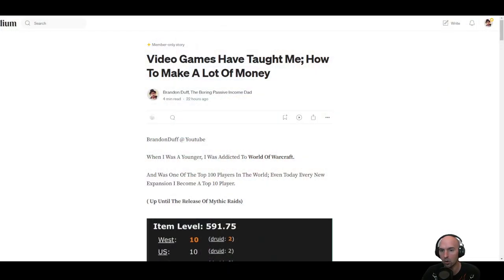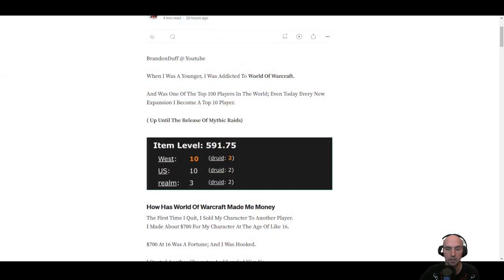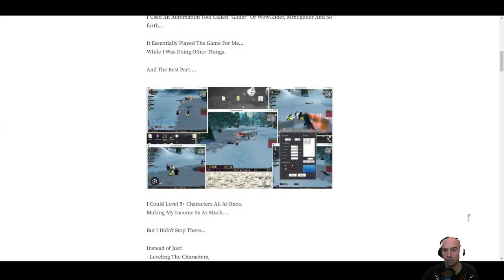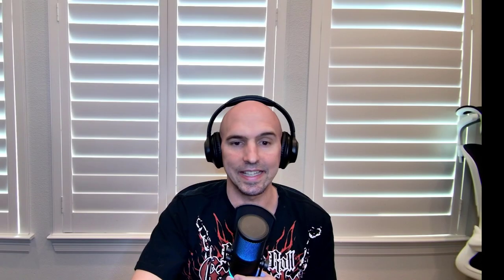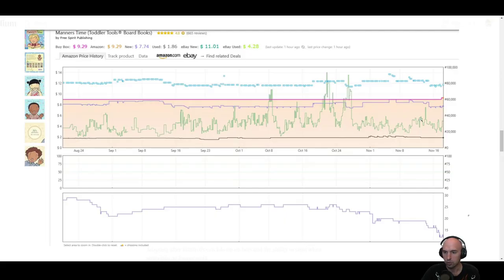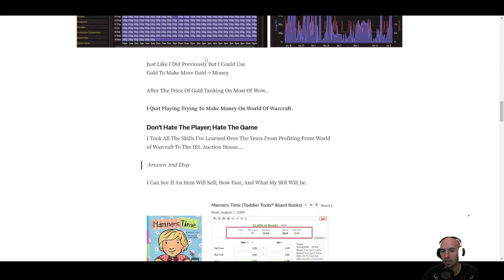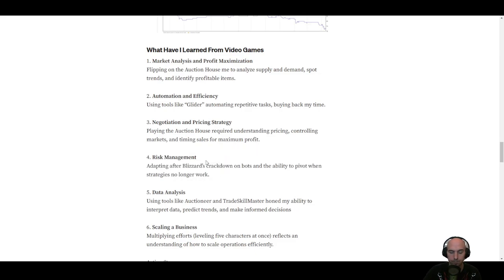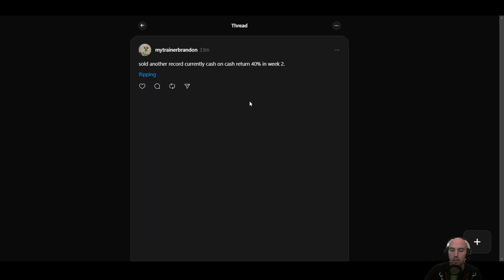Video Games Taught Me More About Business Than College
Did video games teach you more about real-life skills than school ever did? 🎮 In this video, I’ll dive into how playing video games can develop crucial business skills like strategic thinking, teamwork, and decision-making that are rarely taught in college. If you’ve ever wondered how gaming relates to business success, this video is for you!

We’ll cover:

How gaming hones problem-solving skills.
The unexpected leadership lessons from online multiplayer games.
Why managing in-game resources is like running a business.
How the competitive gaming mindset translates into real-world business strategies.
Stick around to the end for my favorite games that helped me level up my entrepreneurial mindset! 🚀

Timestamp:
0:00 Introduction
0:45 The Business Lessons Hidden in Gaming
2:15 Gaming
5:00 Flipping
8:00 What I learned

Also, join our growing community on Discord for more discussions